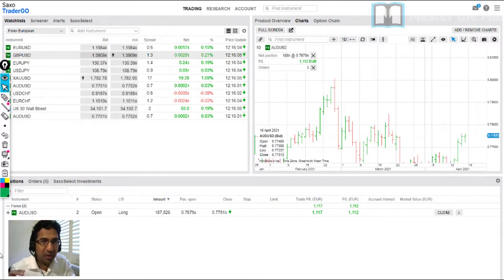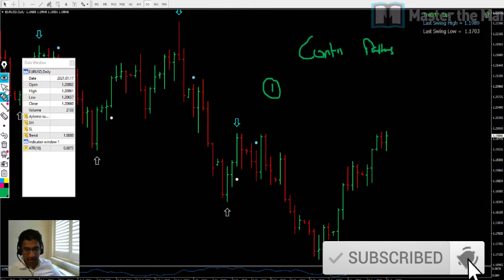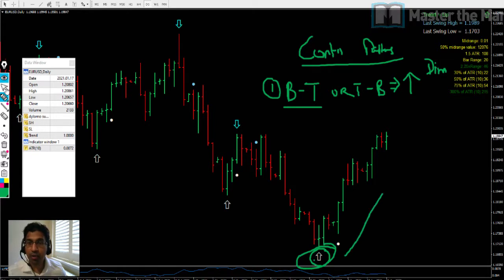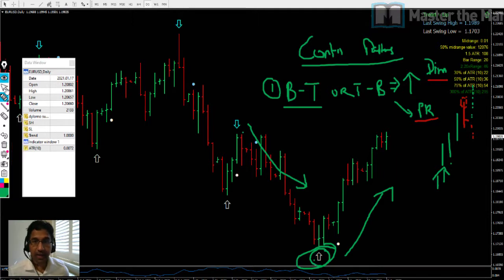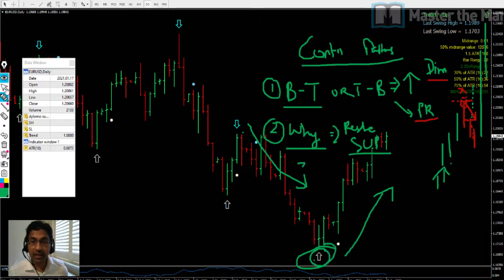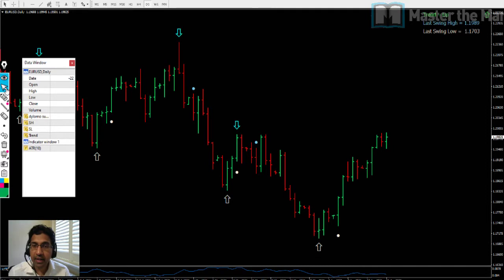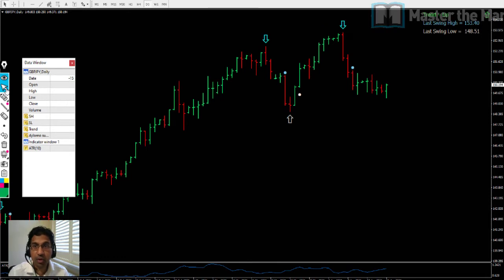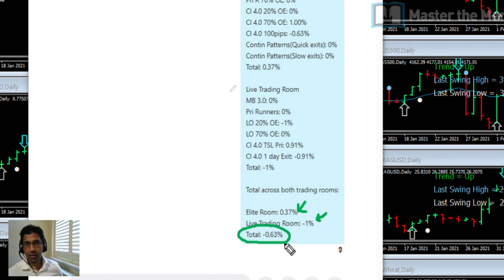Market Update 16/04/2021 - Continuation Patterns